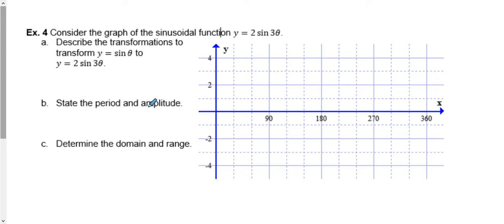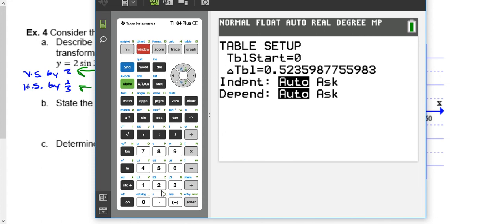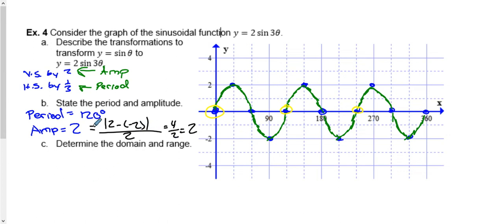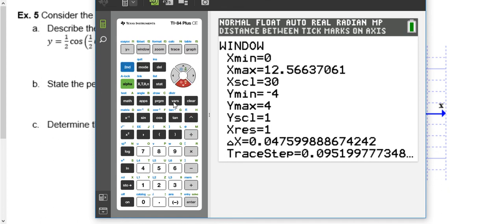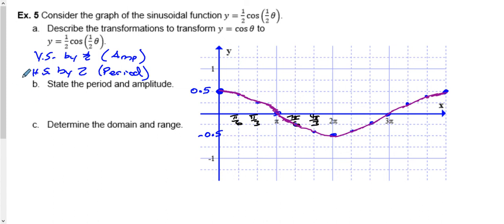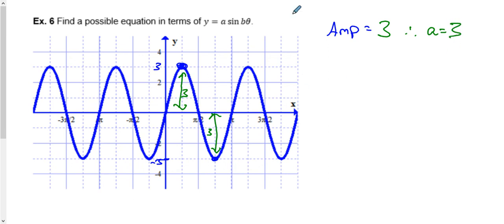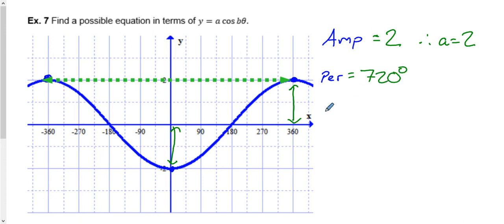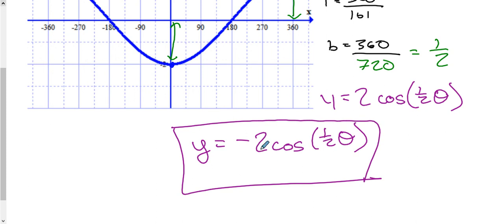U5 L5 Graphing Sin & Cos Functions Part 2 May 21